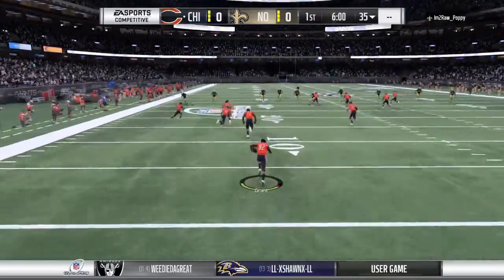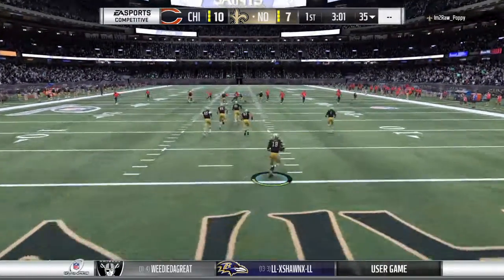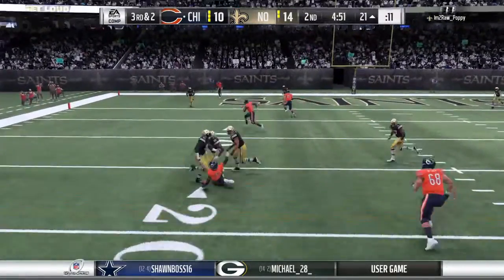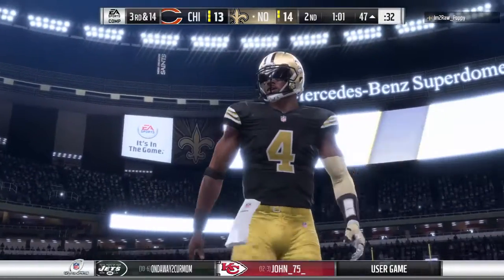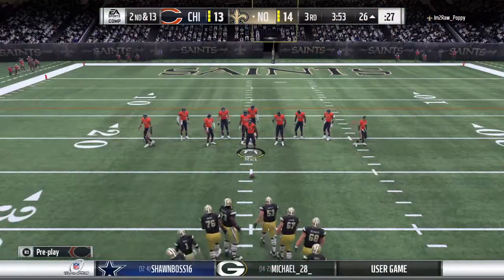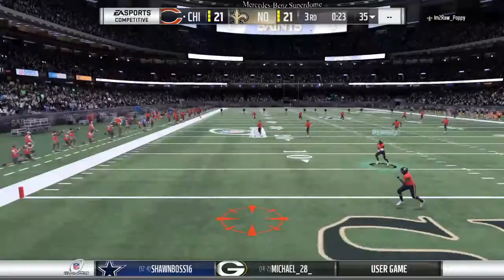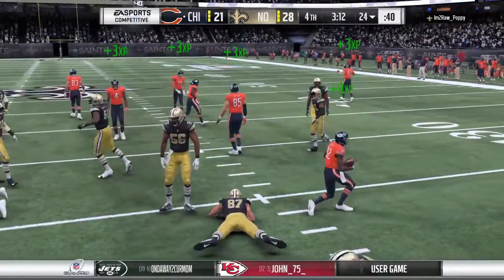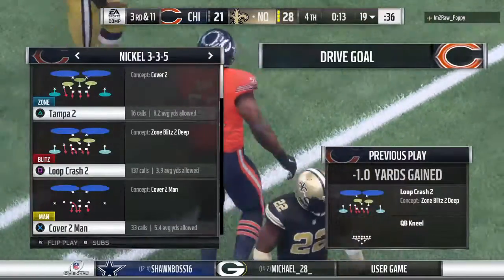Madden 18 PLAYOFFS Bears vs Saints